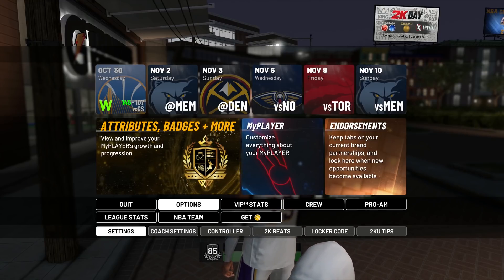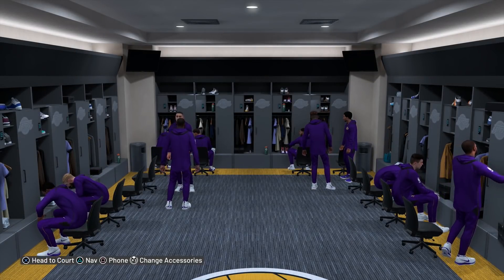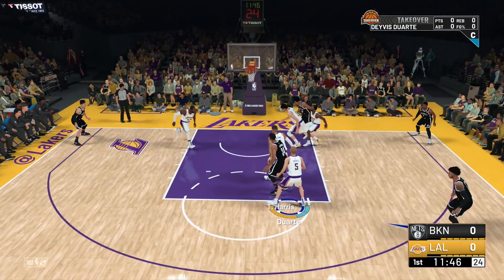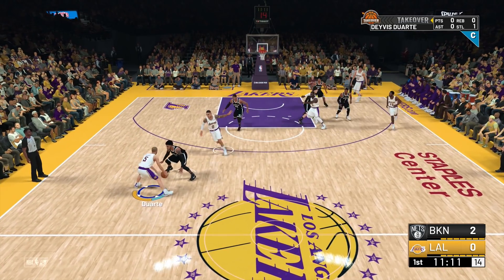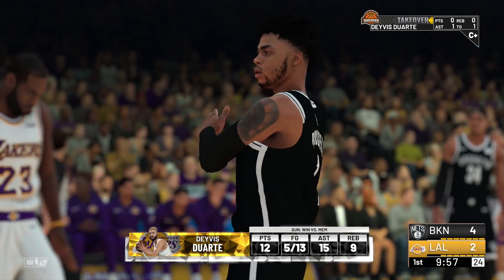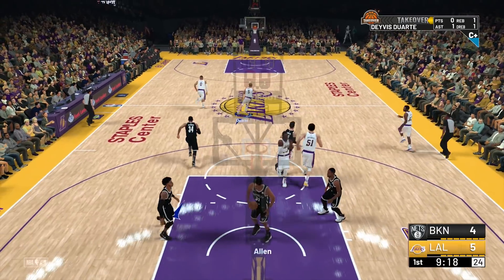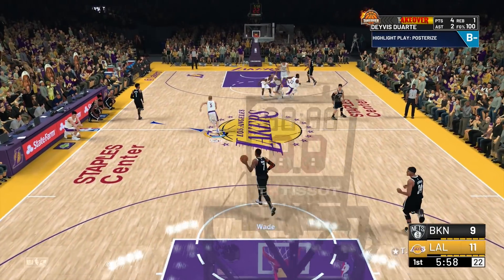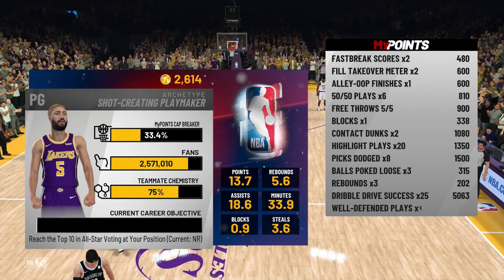NBA 2K19 | FASTEST 99 OVERALL METHOD ( FOR GUARDS )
HERE IS HOW TO REP UP AND REACH 99 FAST IN NBA2K19, THIS IS THE METHOD IM USING IF YOU KNOW A BETTER METHOD FEEL FREE TO LEAVE IT DOWN BELOW,